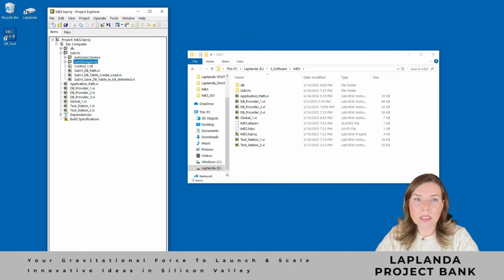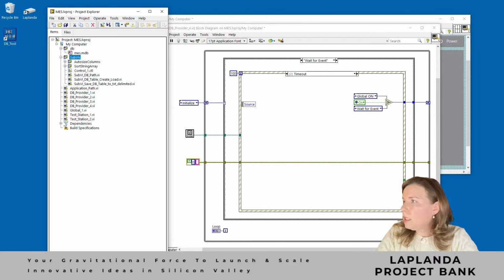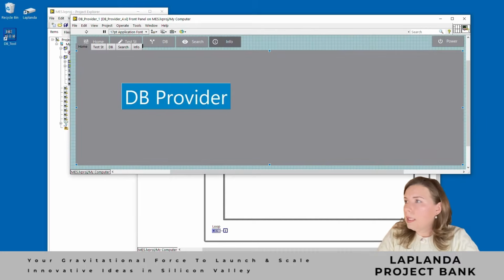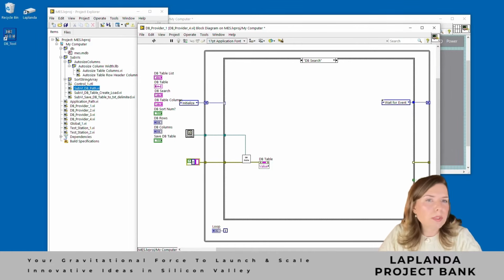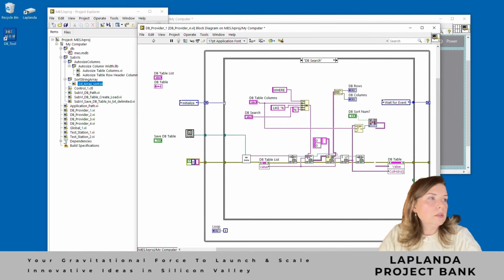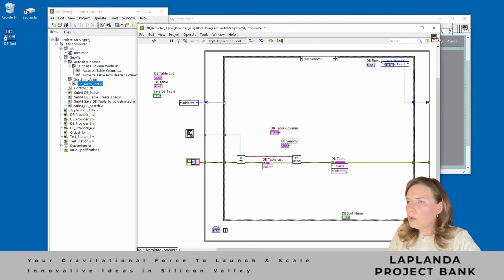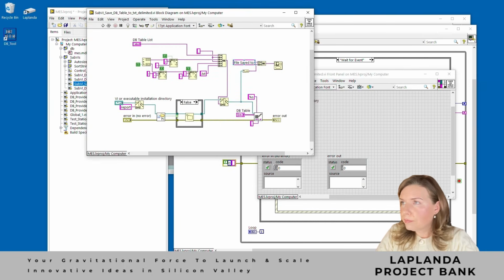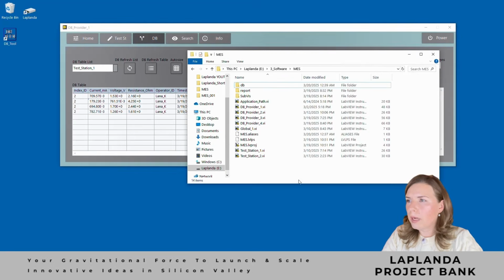Databases Automation in LabVIEW | Programming Autosize Table | Database Search | Save Data to TXT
In this episode, we continue building MES (Manufacturing Execution System) or CRM (Customer Relationship Management) software and use several new functions and programs in LabVIEW: Application Path - finds the folder with the database, Autosize Columns - automatically aligns columns to the widest state, Sort String Array - sorts in ascending order, considering the string as natural numbers.

Timestamps:
0:00 Intro
0:13 New Database Functions and Project Structure
2:22 Application Path and Database Path Logic
6:26 Autosize Table Functions
8:16 DB Search State Machine Logic
12:43 Creating SubVI “DB Search”
16:00 Optimizing SubVI_DB_Path
17:40 Event Case “Save DB Table”
20:05 Database Search and Autosize Demo